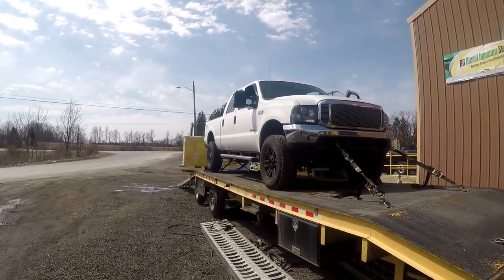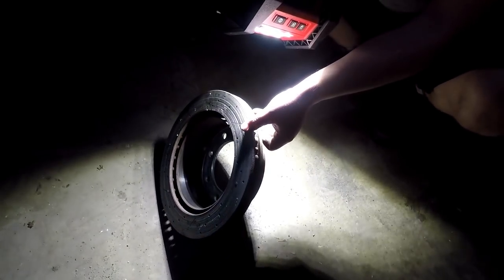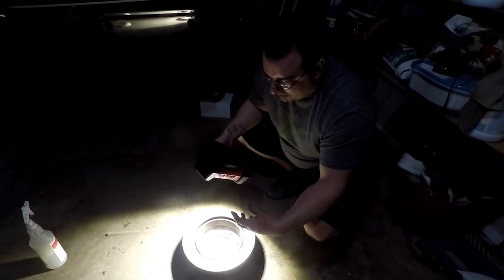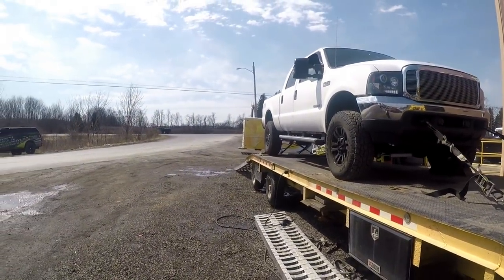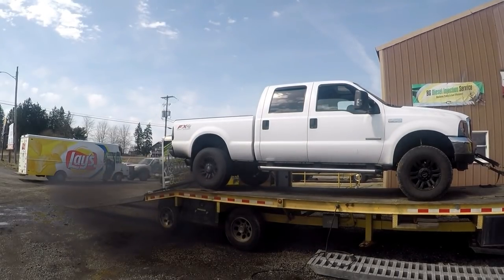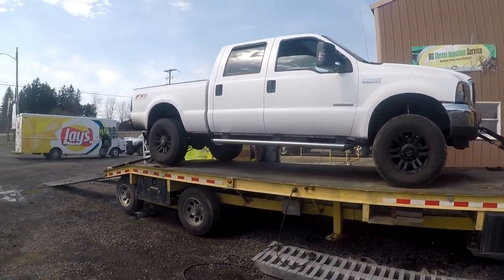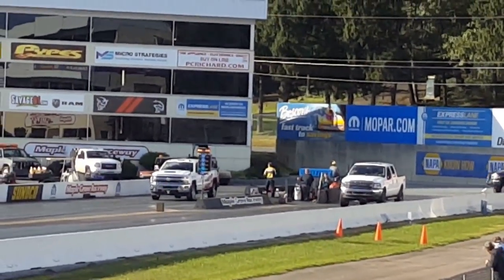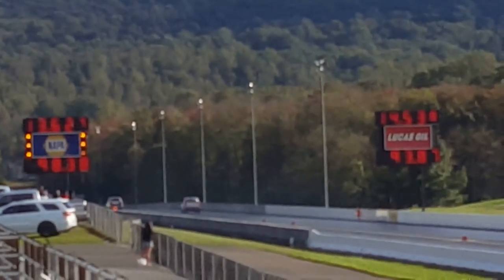6.0 Powerstroke Build Update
In this video the 6.0 Bros give you and update on the ultimate daily driver build! The Ford 6.0 Powerstroke build continues! Today we talk about some broken parts and a seriously built 6.0 Powerstroke transmission upgrade. If the make a billet part for this transmission it is in this build! Greg at Diesel N' Automotive is taking care of the build. It has a sick powder coat and is getting some of the best parts around. Before we can go after our goal of a 600 HP 6.0 powerstroke build, we need to make sure we can get the power to the ground reliably! After this you will all be up to date on where the project powerstroke is currently, and what we plan to do this year with our Ultimate daily driver build. The current 500hp 6.0 powerstroke build just is not quite enough for us. So after this transmission and a few passes at the track we are going to be shooting for a 600 hp 6.0 powerstroke build! Thank you for all the support on the 6.0 powerstroke builds. Do not forget we have the ultimate tow rig build coming this summer too. Where we are going to take Josh's 6.0 Powerstroke and turn it into the ultimate towing Ford 6.0 Powerstroke out there! The current truck is not a dedicated race truck build. However it is a part time race truck that we have had a blast with. Down the road there are plans to start a dedicated race truck that we plan to push over 1000HP. If that doesn't count as a race truck I do not know what does!
4 inch magnaflow exhaust
08 tow mirror